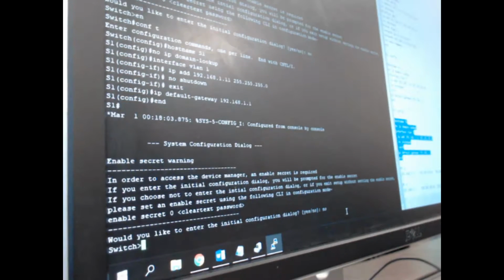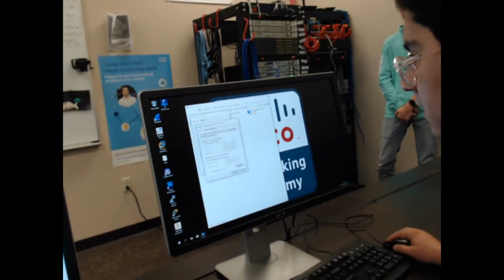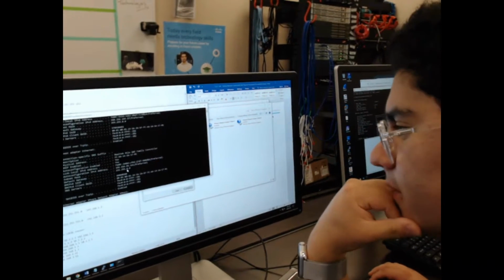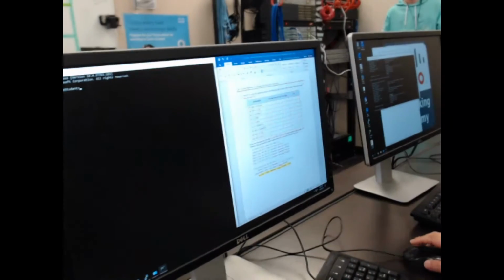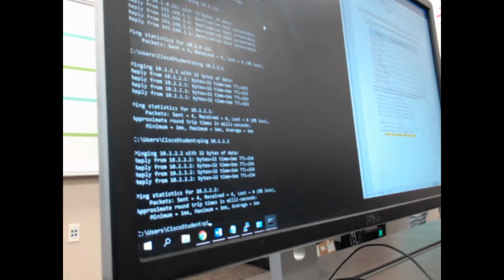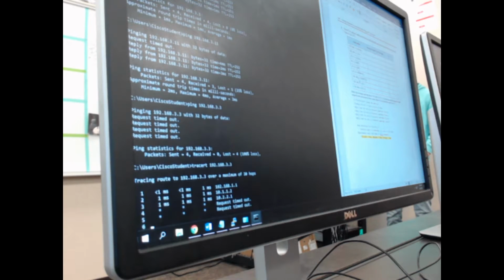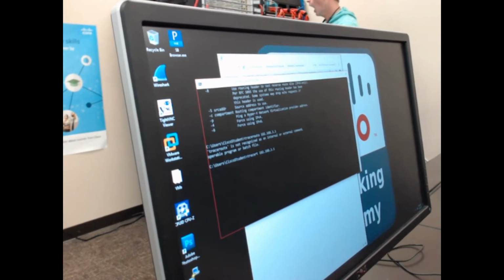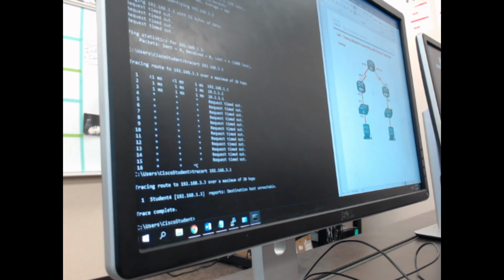OHHS Cisco Networking Academy Live Stream - Diego Briceno | May 28, 2019